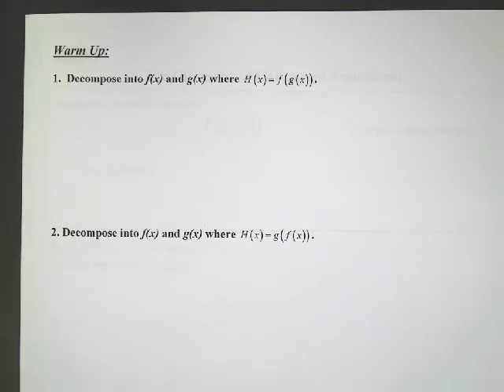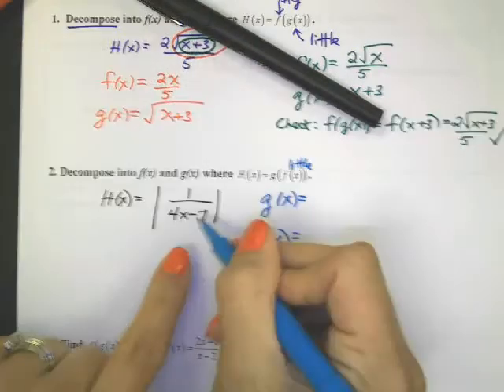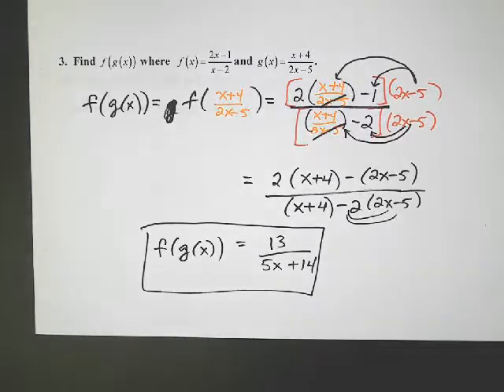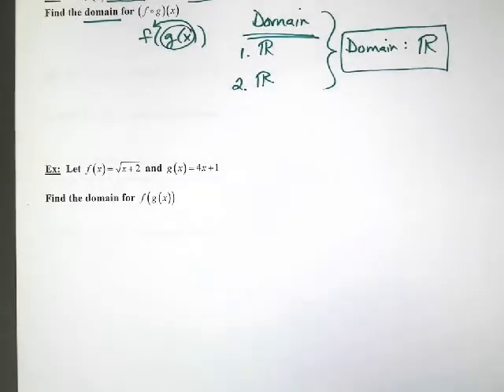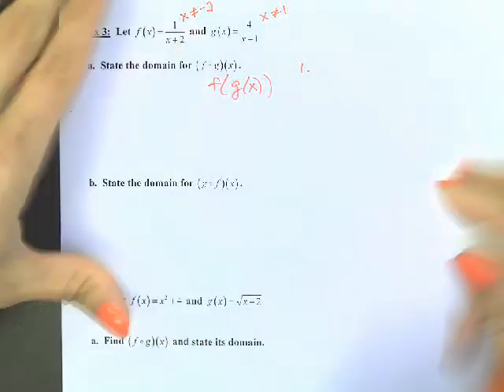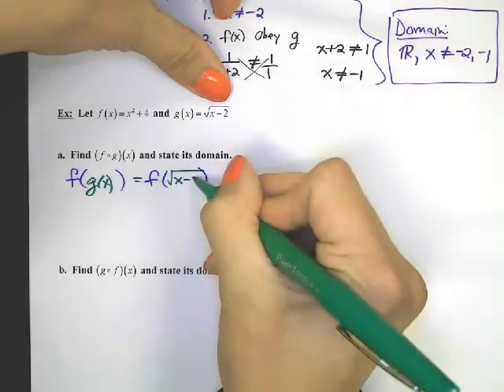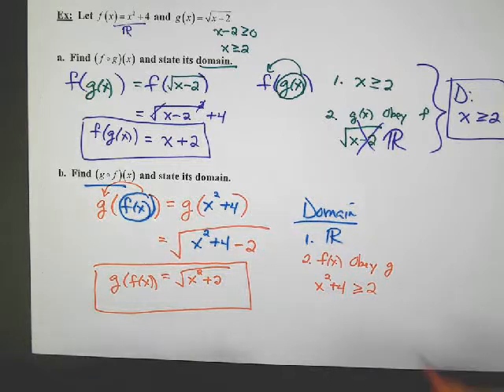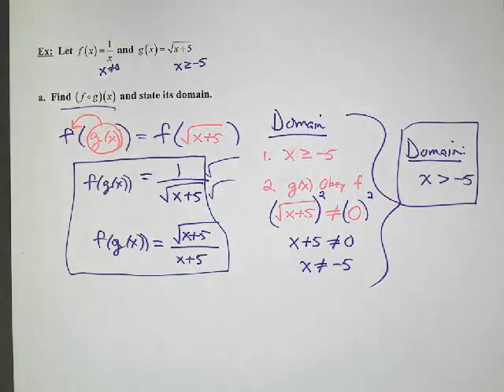Find Domain of Composed